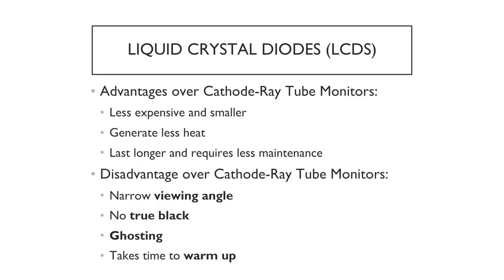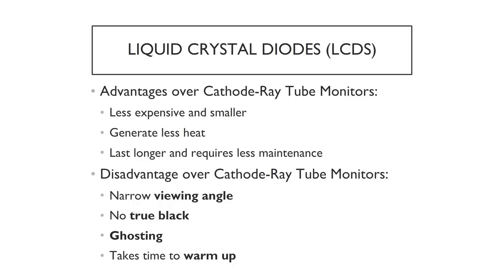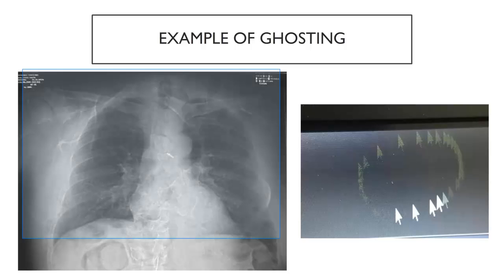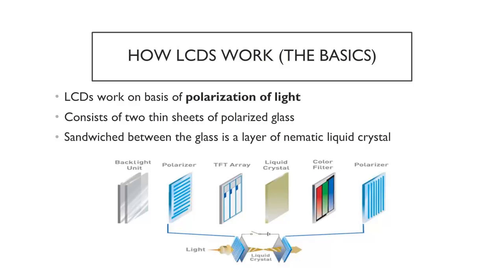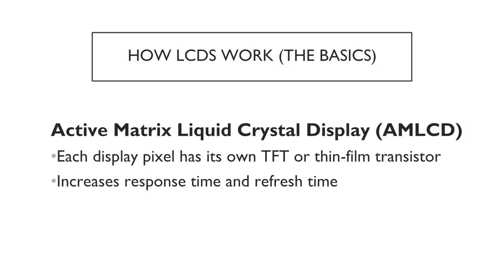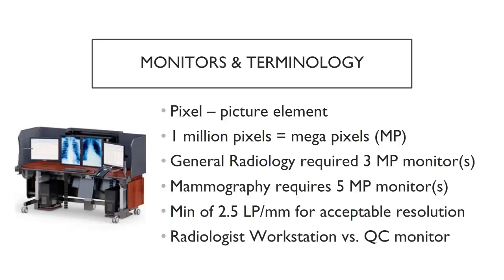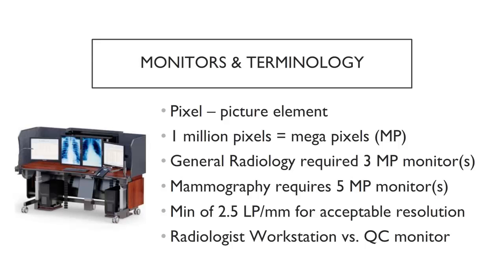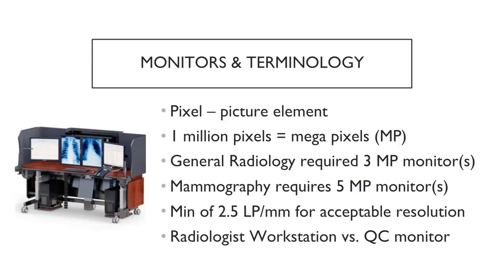Display Systems in Medical Imaging